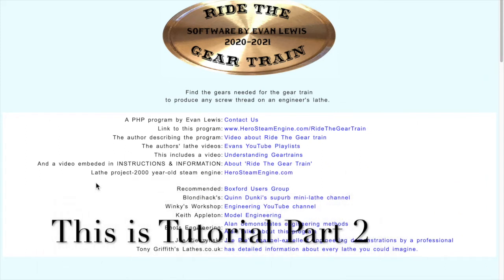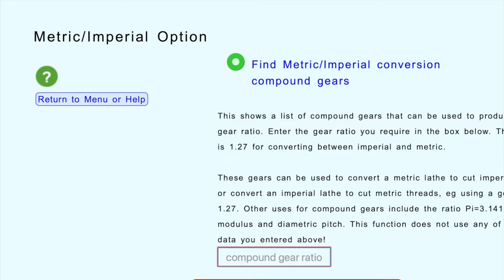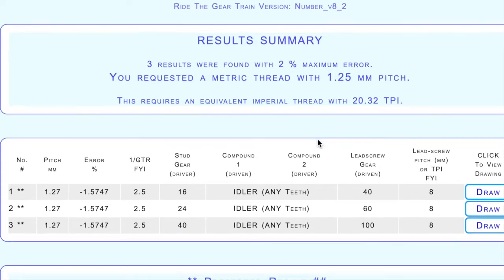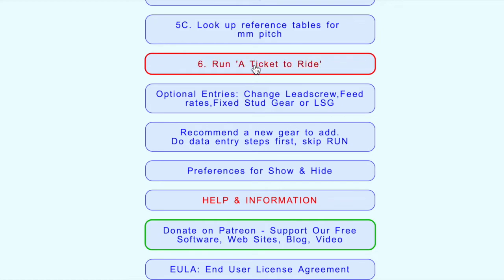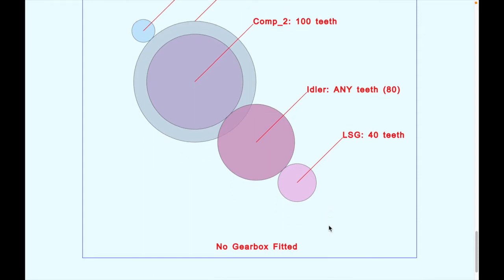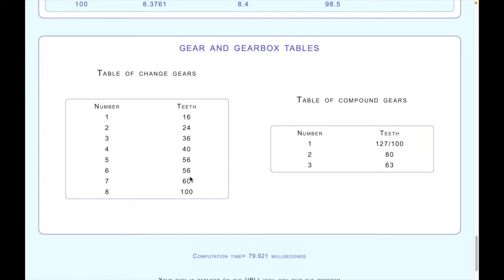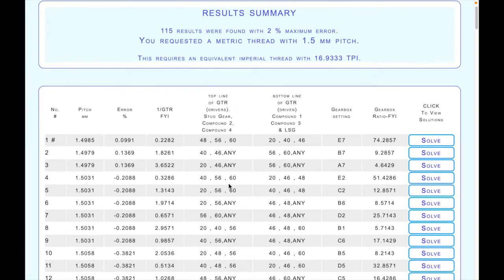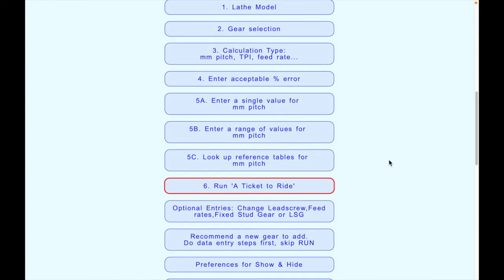Tutorial for RideTheGearTrain - Part 2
RideTheGearTrain Tutorial Part 2

The final part of a series of tutorials about how to use the free online software - RideTheGearTrain. If you haven't watched Part 1 you need to choose either Part 1A for Chinese Mini-Lathes or Part 1B for all other lathes including South Bend Clones. Then you can move on to this video for Part 2.

It takes the user through the process of choosing the lathe and its gears and other specifications required for these lathes. There is another video, Part 1A for the Chinese mini-lathes.  Part 2 will show the entry of the thread pitch (or TPI ) and explains how to use the results.  Users should choose either 1A or 1B before proceeding to Part 2.

The software calculates the gears required to cut a particular thread using a lathe.  The gears in the gear train control how fast the lead-screw turns to make a thread. The user enters all the gears they own, and chooses a gearbox if their lathe has one. Then the program systematically tries every possible combination of gears and gearbox settings. It calculates the thread produced by every possible combination, and compares it with the required thread pitch. If it matches within the required error limits, it displays the set of gears in a table.

Each solution in the table is displayed with a button labelled DRAW. Clicking that produces a scale drawing of the gear train, so the user can visualize whether there are likely to be any problems fitting the gears together. The program also analyzes the fit to detect any problems and shows the user where idler wheels can be inserted into the chain to overcome any problems.

INDEX:

00:10 Introduction
00:19 Explaining the three parts of the video tutorial
00:56 The menu where everything is controlled
01:09 Step 3 of data entry is choosing what you want to calculate
01:34 Carriage power feed rate in inches per turn
01:47 Cross-Slide power feed rate in inches per turn
01:58 Diametral Pitch for worm gears
2:08 Metric choices:
02:21 Carriage power feed rate in mm per turn
02:24 Cross-slide power feed rate in mm per turn
02:26 Modulus calculation for worm gears
02:33 Find compound gears with a specific gear ratio eg for Metric/Imperial
03:22 Preferences
03:57 Acceptable Error
04:44 Step 5 entry of pitch or TPI etc
04:54 Step 5A entry of a single value
05:19 Run for the first time
05:33 Drawing of the most simple gear train with no compound gear
06:30 Step 5B entry of a range to make a table of threads
07:10 Step 5C to choose a thread from standard reference tables
08:55 Drawing of a gear train with one compound gear, using DRAW.
09:38 Example where an idler is needed
10:45 Symbol indicating the accuracy of a result and whether it will fit
11:35 Display of statistics - how many possible gear trains were tested
11:42 Display of Lathe Setup.
12:10 Display of thread specifications available when using 5C
12:25 Depth of cut using the compound slide set at an angle
12:52 Display of tables of drill sizes for a single thread when using 5C
14:45 Display of gear tables showing the user’s set.
14:50 Lathe with a gearbox (eg Boxford model A)
15:42 Complicated results when there are two compound gears
16:38 Using the SOLVE button to display gear trains when complicated
18:20 Changing the acceptable error to a small number
18:40 Display of statistics when there is a gearbox: 15,680 combinations
19:00 Display of Gearbox
20:25 Display of number of people actually running the program (hits)
20:30 Links to these video tutorials
20:37 evan-e-cent YouTube Channel - random embedded videos
21:07 Plea for Patreon
21:20 THE END